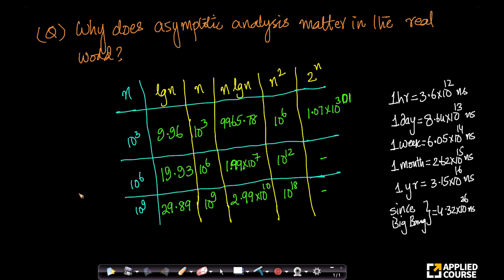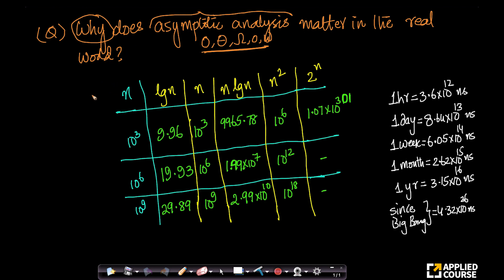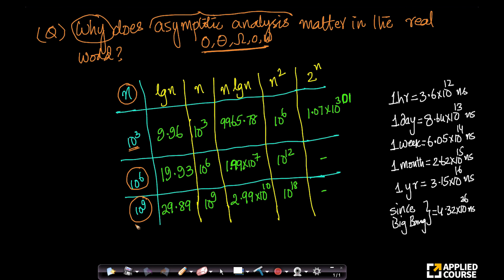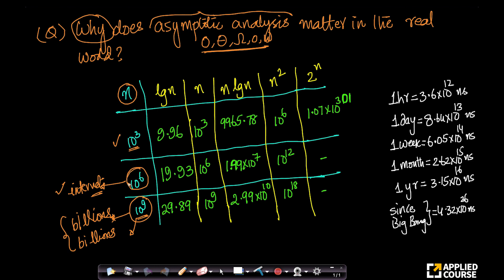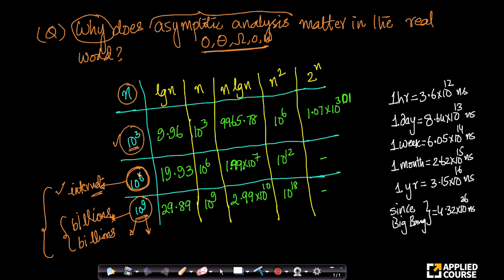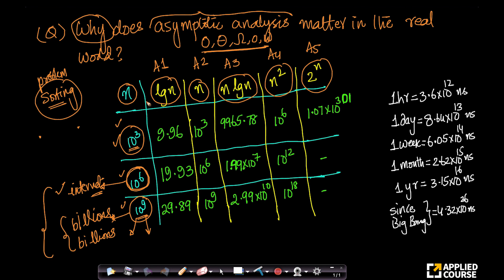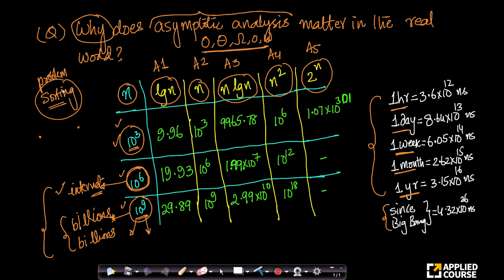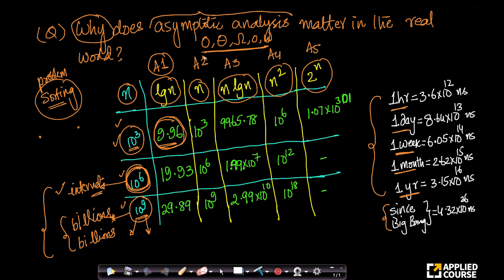Why does asymptotic analysis matter in the real world?